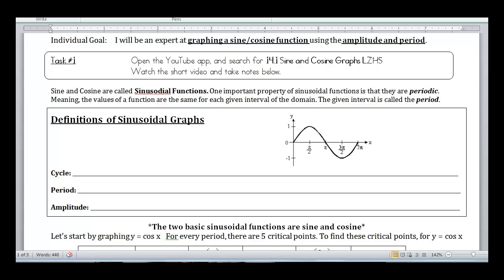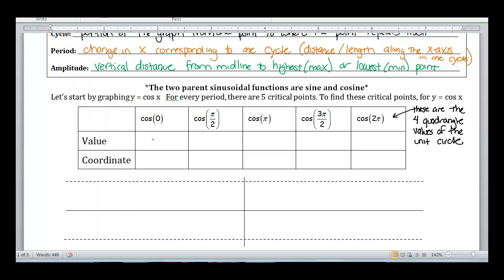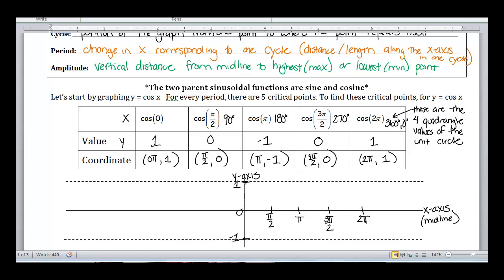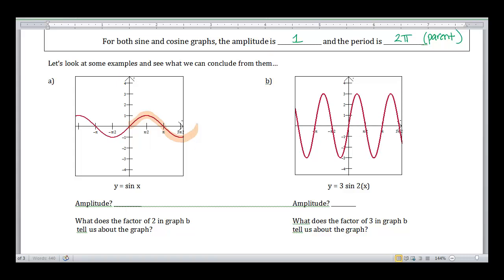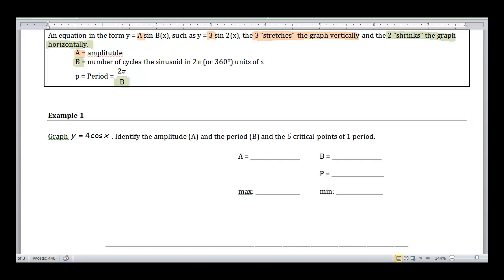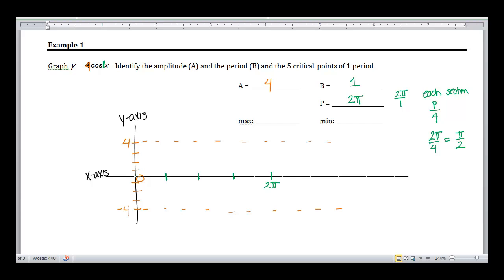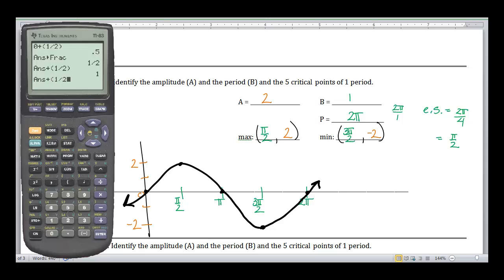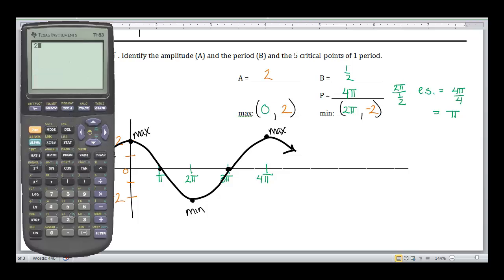14.1 Sine and Cosine Graphs LZHS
14.1 Sine and Cosine Graphs LZHS